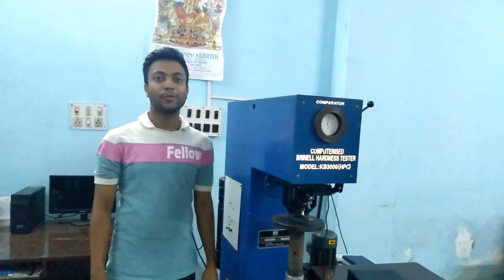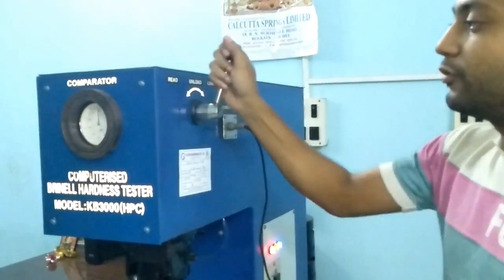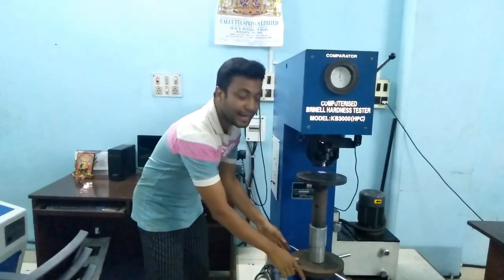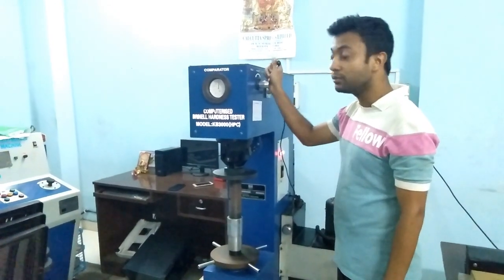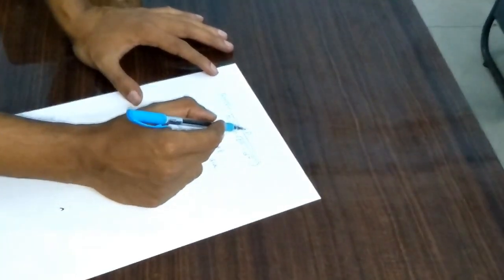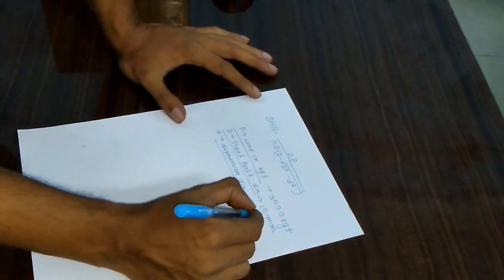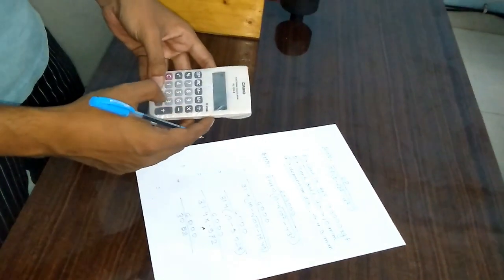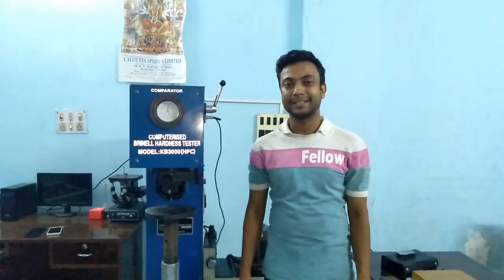Brinell HardnessTest & Calculation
Basic principle and practical procedure of the Brinell hardness test
 - Testing machine
 - Test piece
 - Indenter
 - Calculation of BHN
 - Practical procedure
Responsible for this video: Priyadarshi Mitra(Mechanical Engineer), Palash Samanta(Videography)